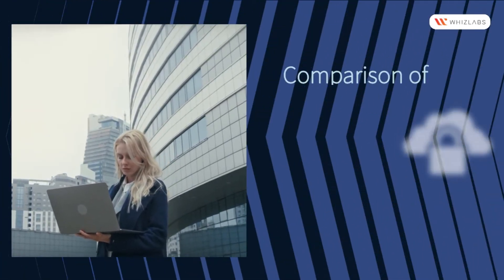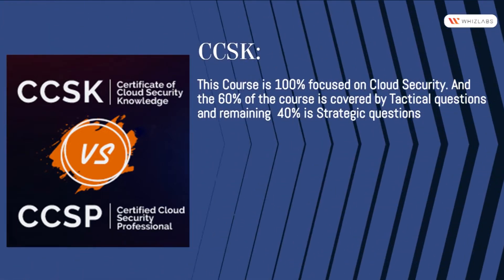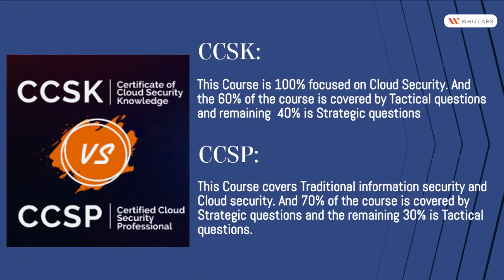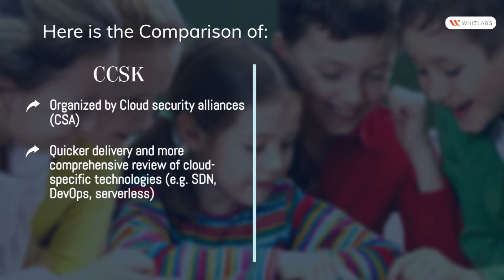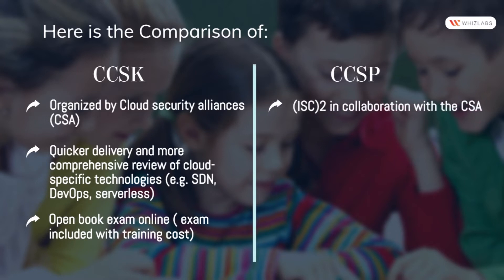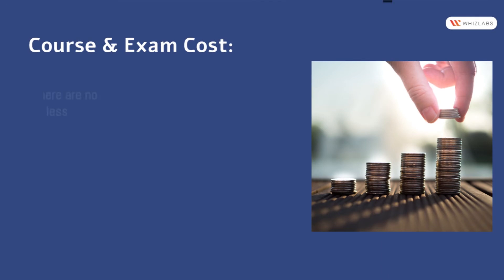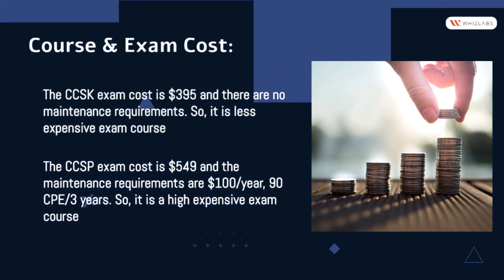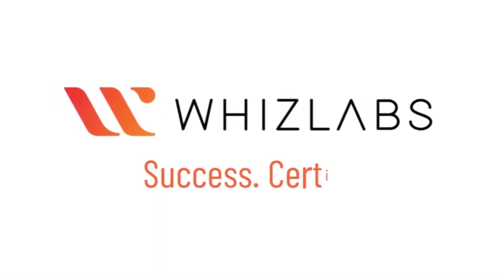CCSK vs CCSP certification - Cloud security Certification List - Which is best?